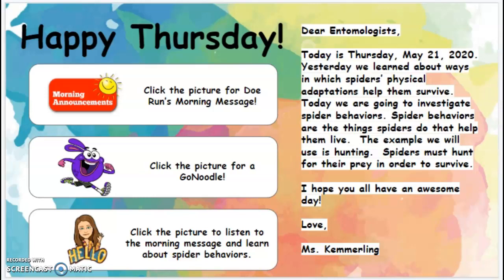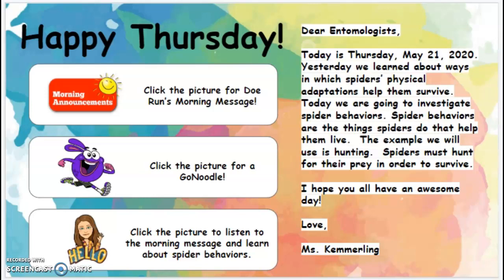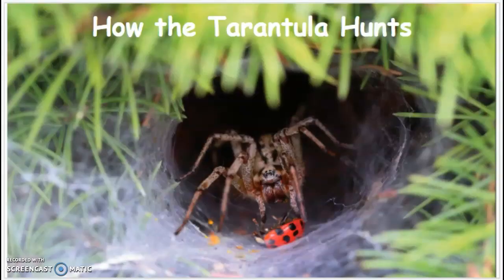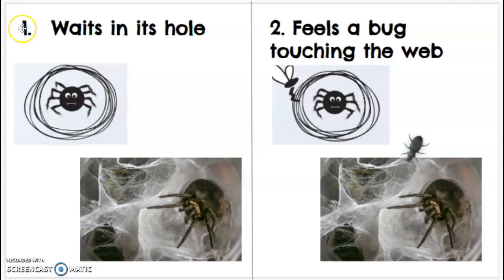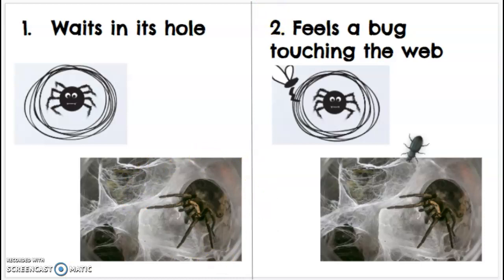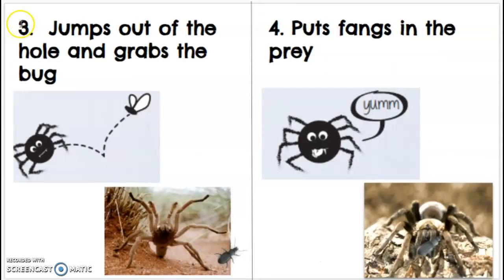May 21 Morning Message